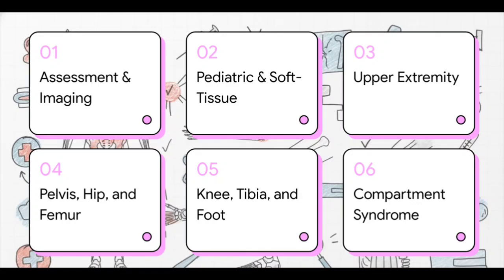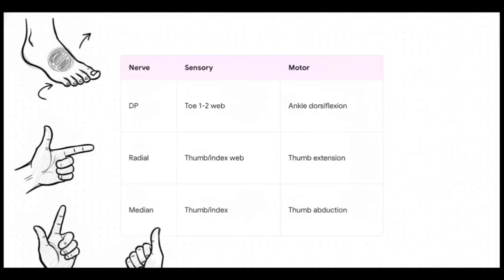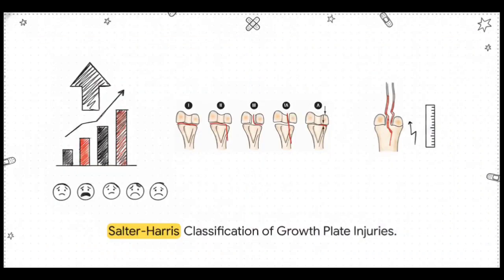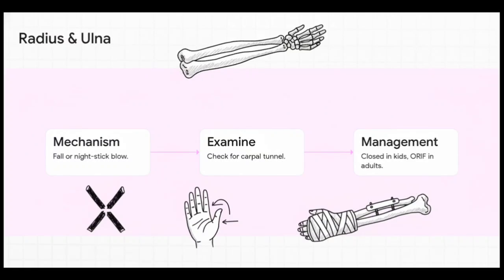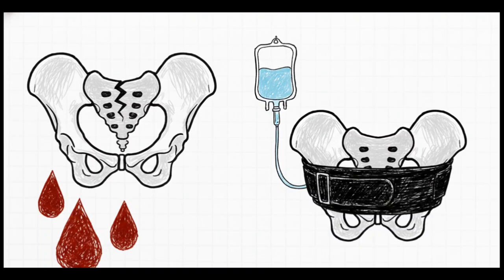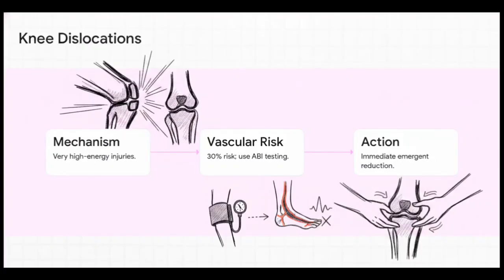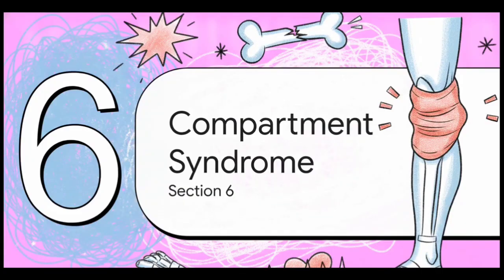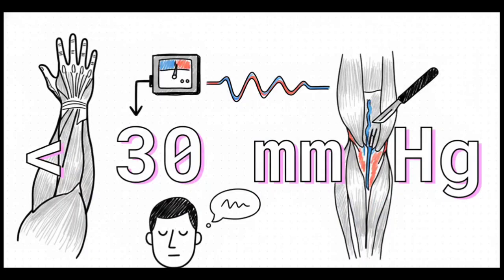Chapter 13: Extremity Trauma- Washington Manual of Surgery